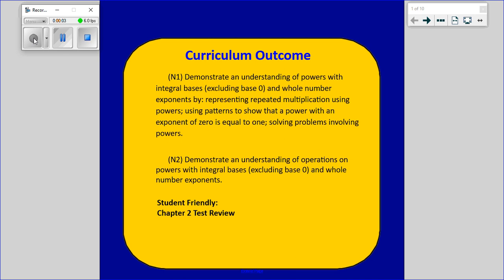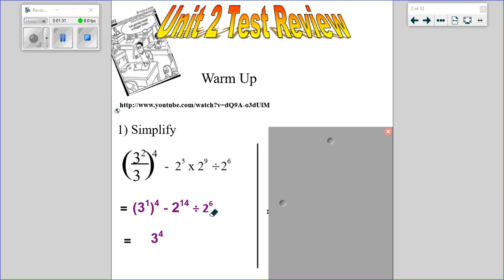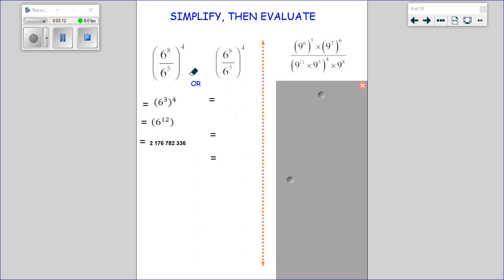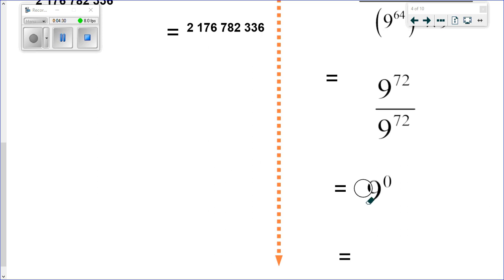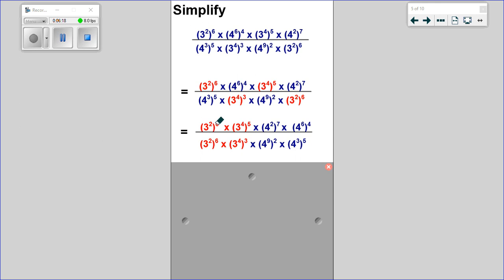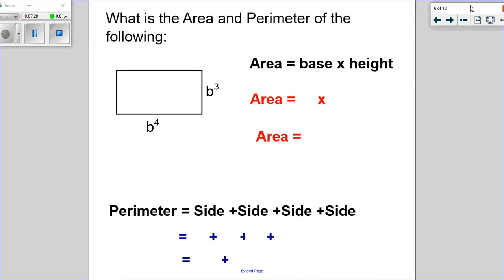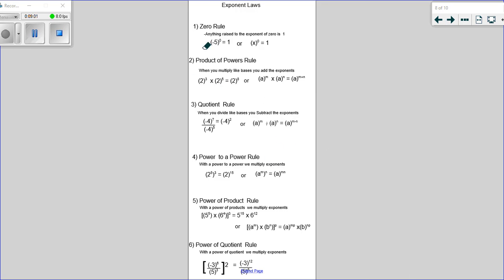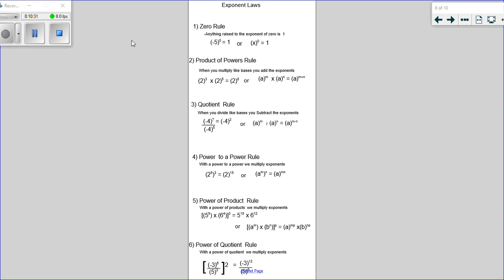Section 2z Test Review